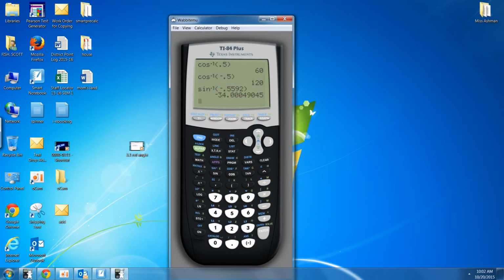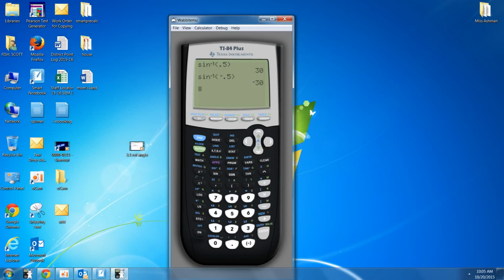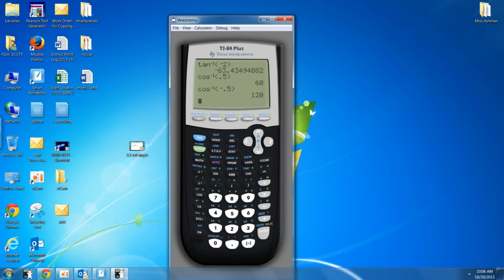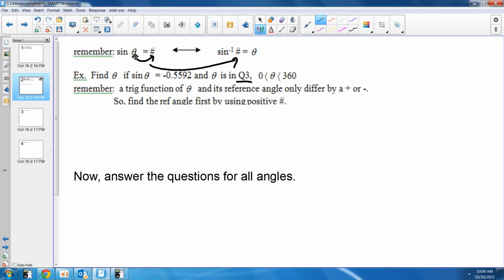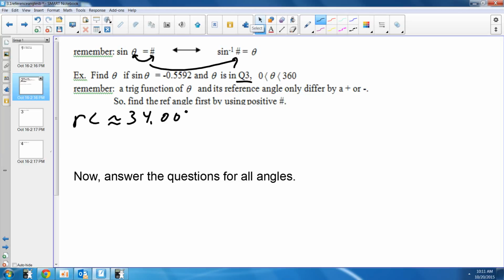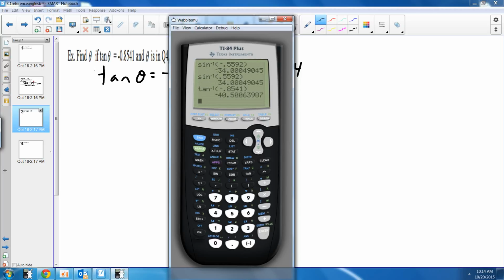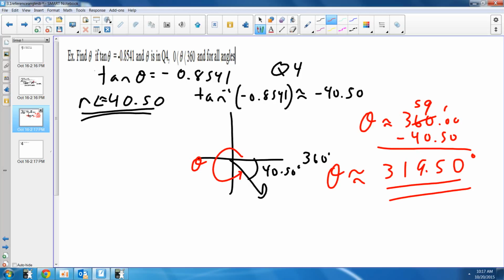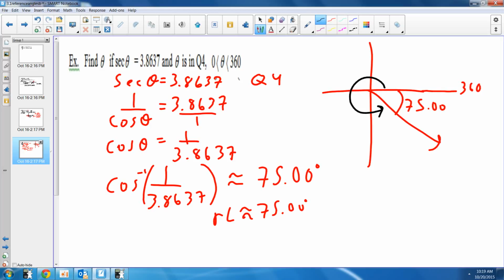3 1b ref angle